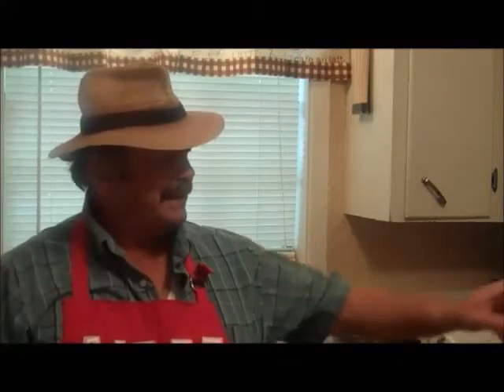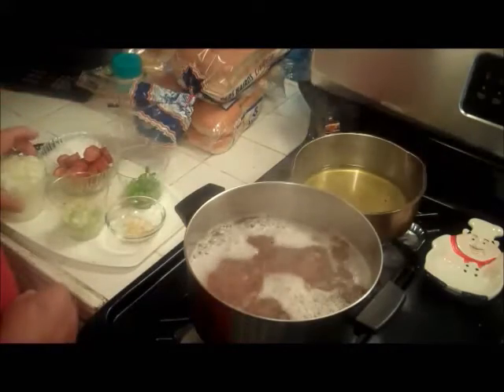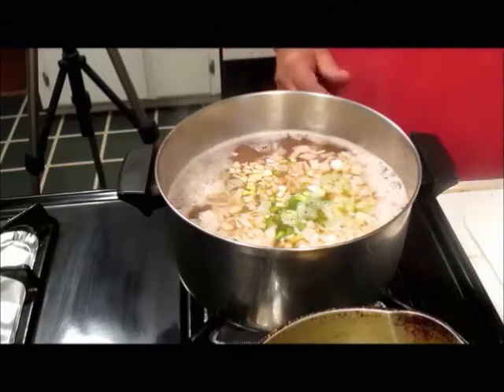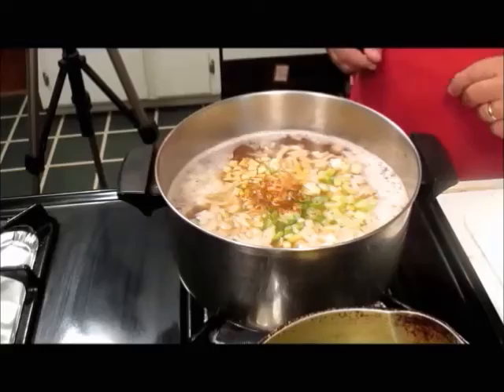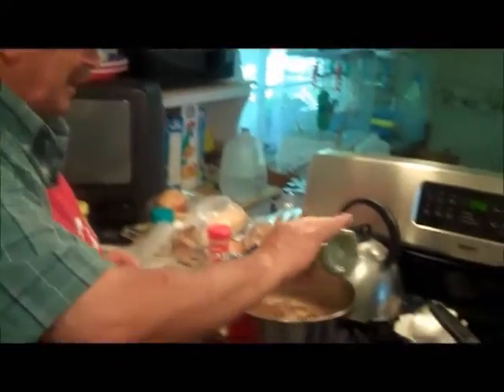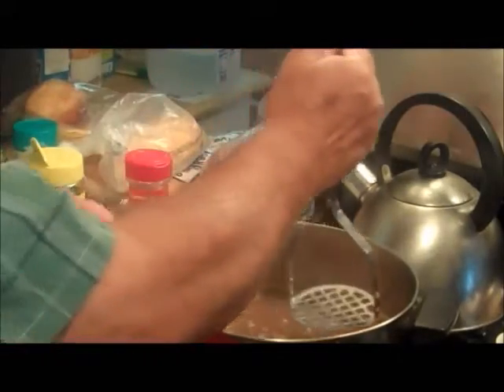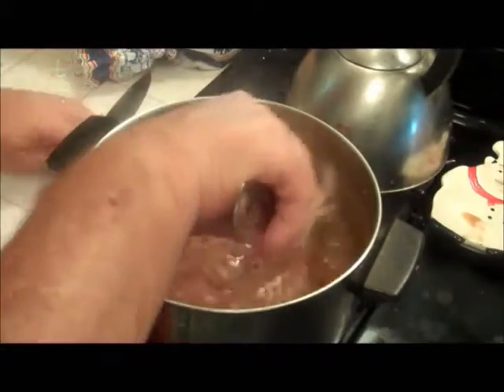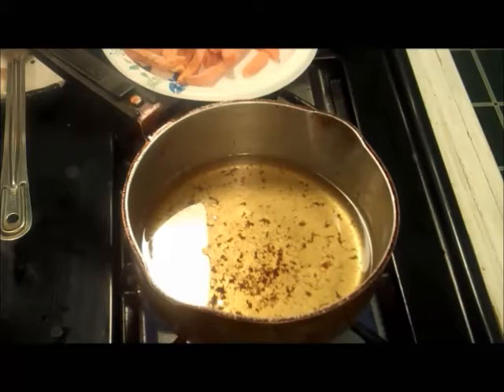Cajun Red Beans and Rice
Join Chef Bourque' as he cooks his famous "Red Beans and Rice on the Bayou"..Aieee!